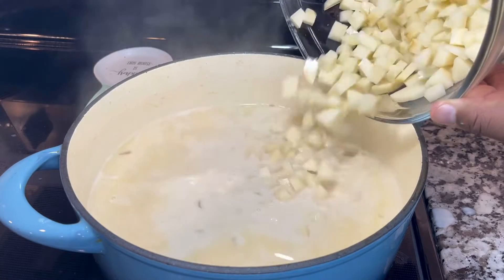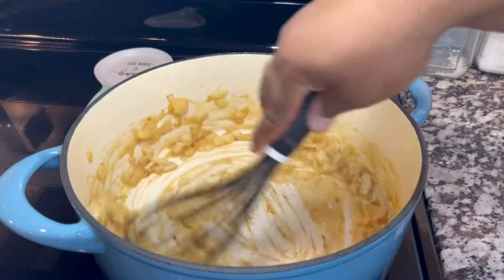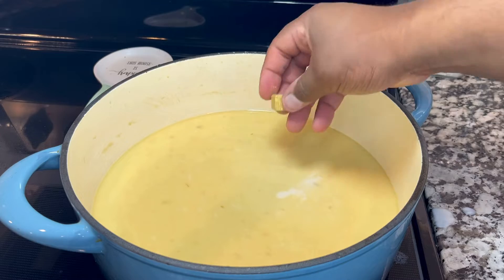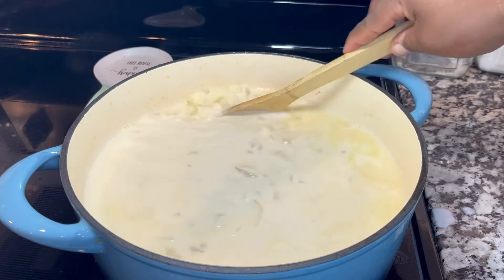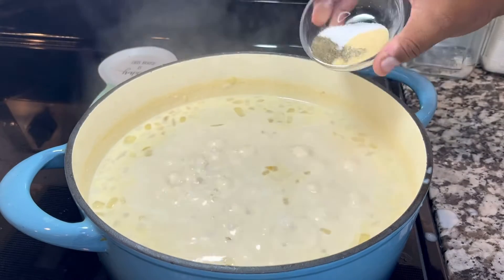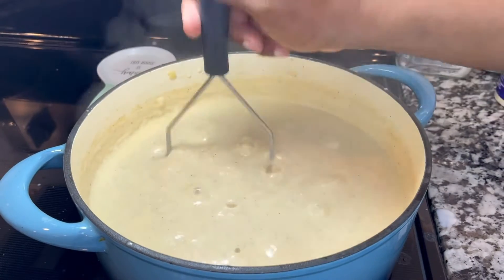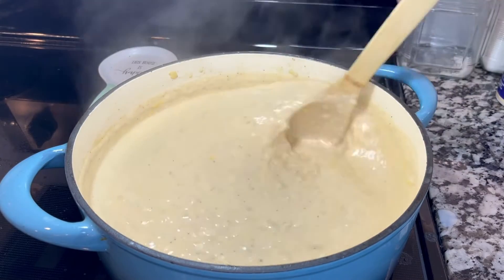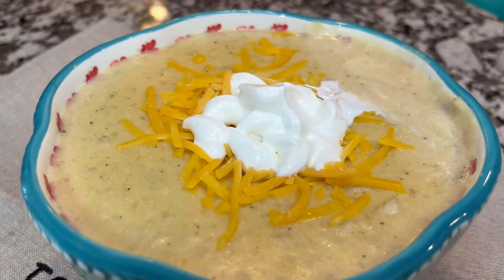How to make Sopa de papas | Potato soup in 1 minute | como hace potato soup | fall and winter recipe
Potato soup we are going to be making on today episode , an excellent winter and fall recipe . Totally delicious and amazing.. Potato and cheese is the perfect combination for when the weather get a little bit to cold .. I hope you enjoy this potato soup that turn out to be incredible.